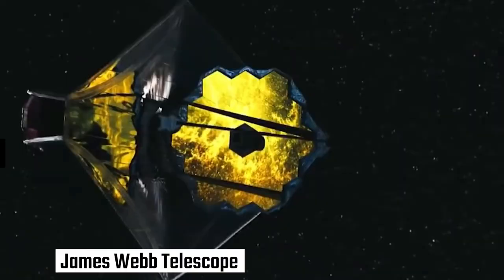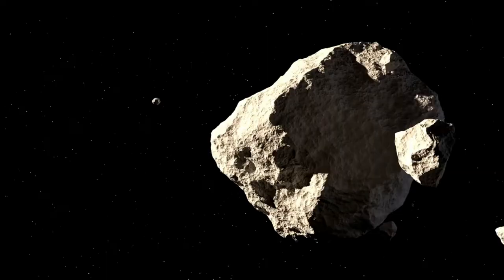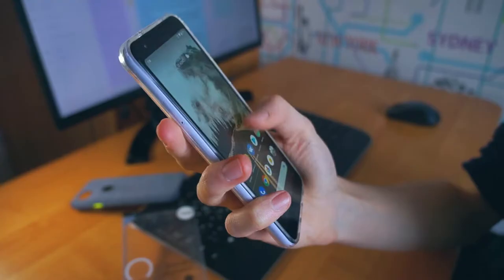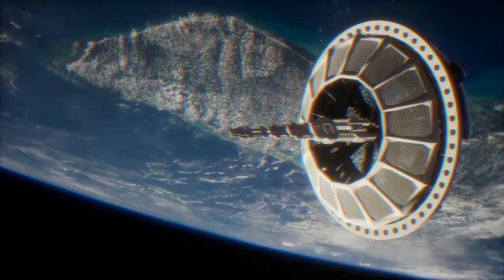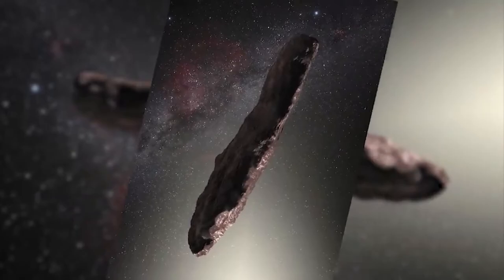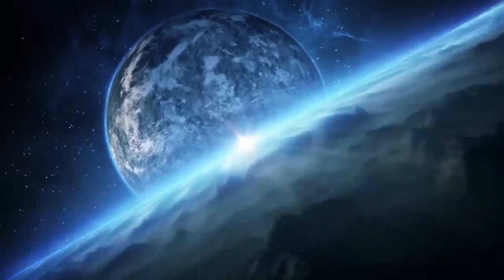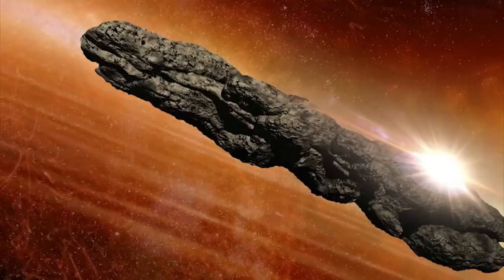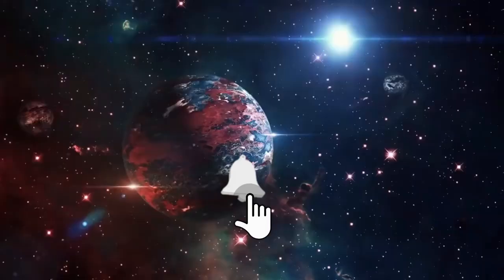James Webb Telescope Got Contacted By Strange Object!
James Webb Telescope news – Space news – NASA news

Ever since the JamesWebbSpaceTelescope was released out there, it has yet to start its main mission. But now, with the help of the Panoramic Survey Telescope and RapidResponseSystem (Pan-STARRS1), which is found in Hawaii, an interesting object was found by an astronomer at the University of Hawaii at Manoa. Robert Weryk made this discovery on October 19, 2017. From the day it was discovered, it has remained a mystery. It had a peculiar orbit, an eccentric speed, and some really quirky features. It later came to be named Oumuamua.

Since then, it has become the first-ever known interstellar visitor to our solar system. However, scientists only had the opportunity to see this amazing object for 11 days only, before it became too small and dark. To date, the nature of Oumuamua remains unknown. This is because not much evidence was acquired from the short observation window that they had. But what is it about this object?

About Space Webb
🎥 Videos about the James Webb Telescope, Space and NASA
🎨 Written, voiced and produced by Space Webb